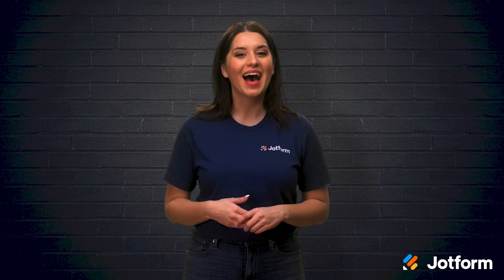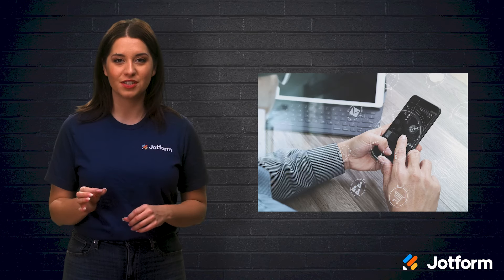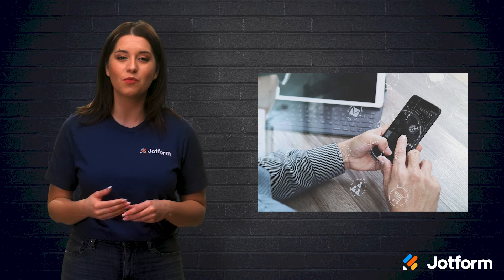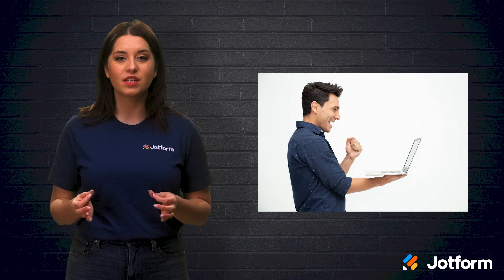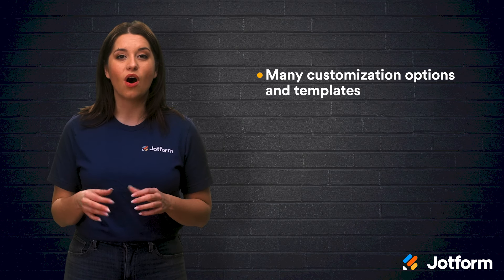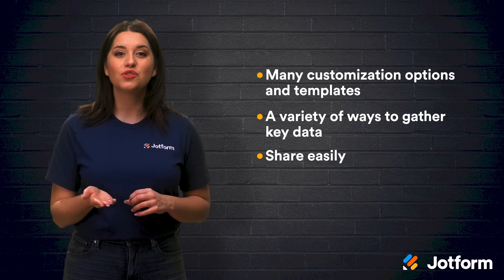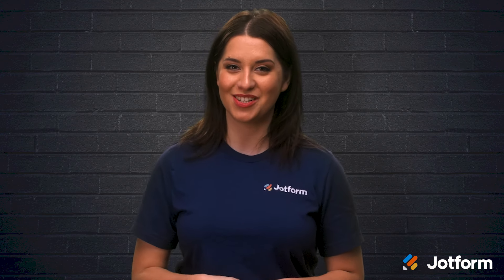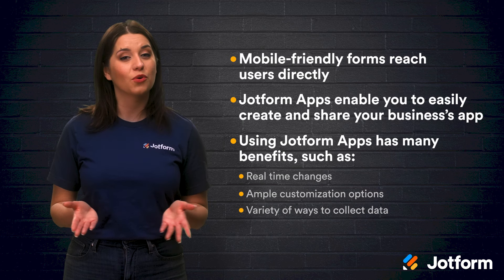Create an App Without Coding: Building With Online Forms (Part 2)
How can you build an app using online forms? Building an app through online forms such as Jotform Apps can be an effective and easy way to get your business’ mobile app up and running. In this video from our series on how to create an app without coding, learn about why mobile-friendly forms are so important and the benefits of using Jotform Apps.
LINKS & RESOURCES
👋 ABOUT JOTFORM
Hi, we're Jotform, a full-featured online forms platform that makes it easy to create robust forms and collect important data. Check us out
00:00 Introduction
00:24 Why Use Mobile-Friendly Forms?
02:45 Benefits of Jotform Apps
04:23 Recap
04:55 Subscribe to Jotform